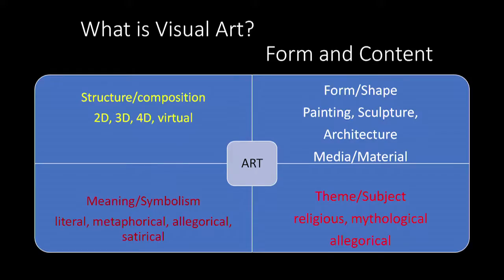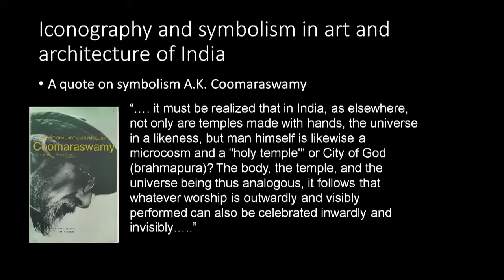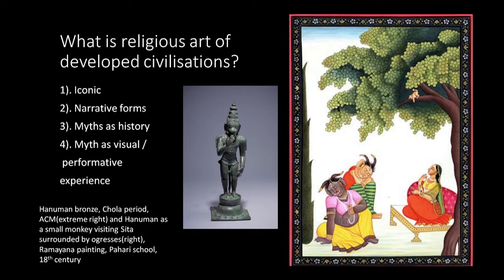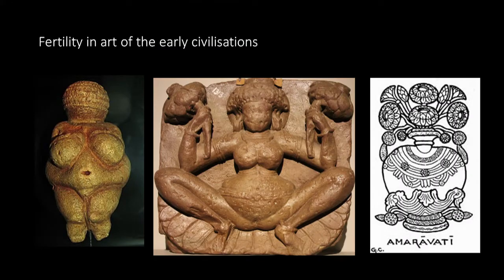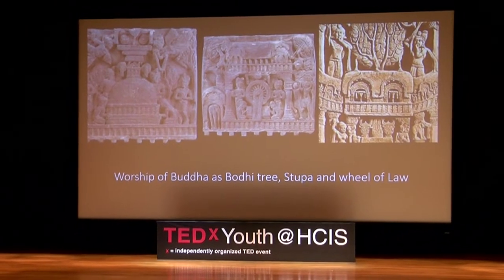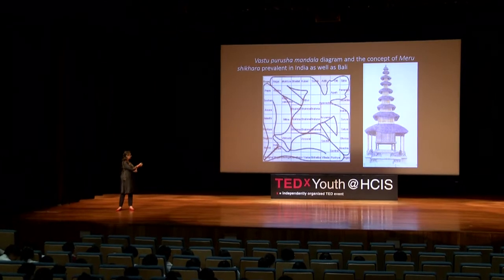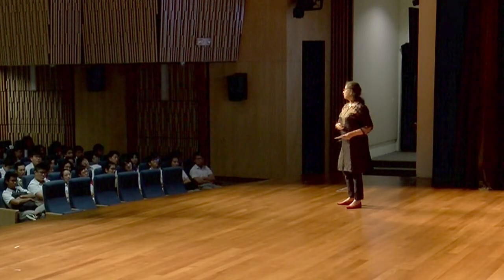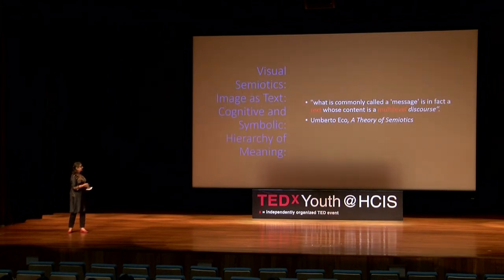Art and Religion | Dr Gauri. P. Krishnan | TEDxYouth@HCIS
The role and influence of religious knowledge systems in shaping the Art and culture in the South-Eastern and Far Eastern society is analysed.   Dr Gauri is an art historian, curator and museum planning and management specialist. She is an art and dance historian who has devoted more than two decades to the heritage sector in Singapore. During her 17 years with the Asian Civilisations Museum, she has curated many seminal exhibitions with international museums.  And she has also performed extensively in India, ASEAN and Russia for the prestigious Festivals of India between 1980 – 1990. This talk was given at a TEDx event using the TED conference format but independently organized by a local community.